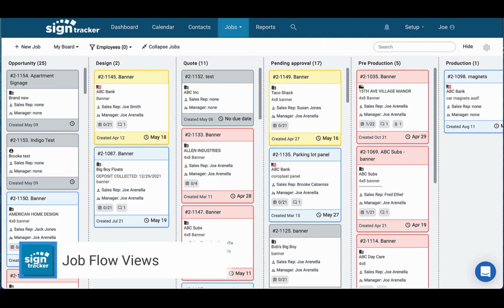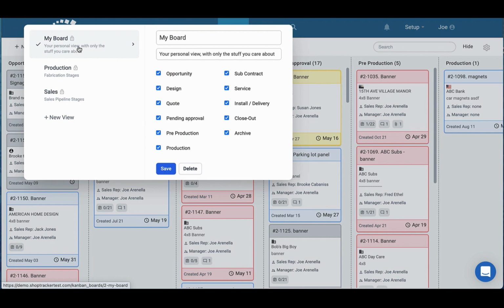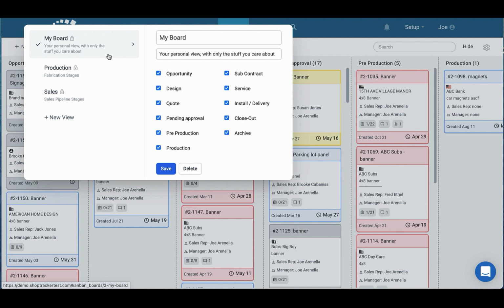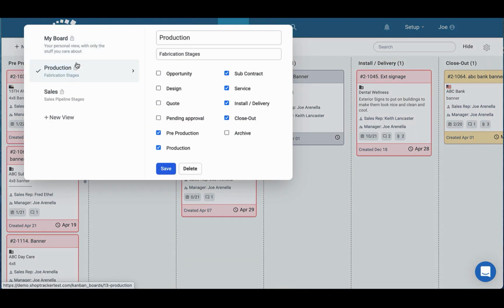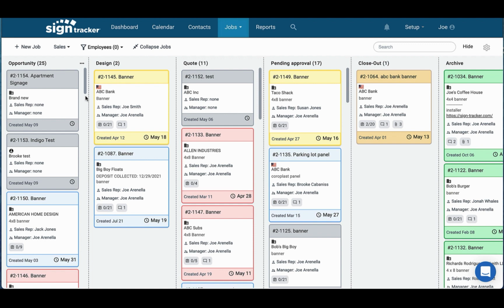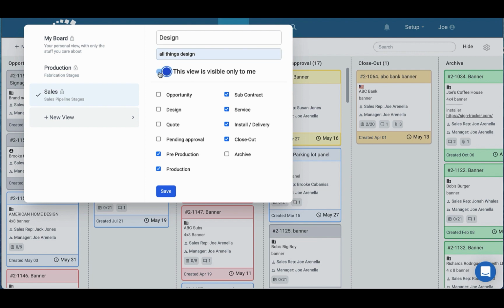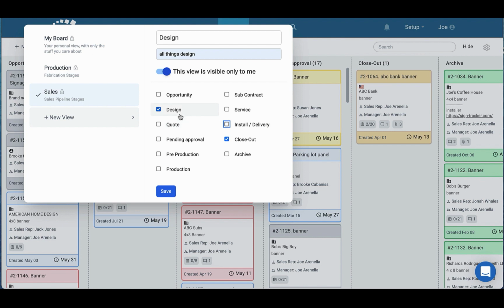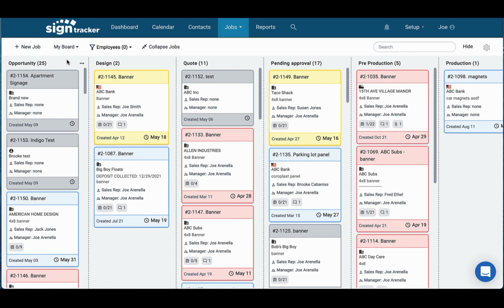Working with Job Flow Views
🚀 Introducing Job Flow Views in Sign Tracker! 🚀
We’ve made an exciting update to the Job Flow Board based on your feedback! Instead of multiple job flow boards (which could get confusing), we've created Job Flow Views—a better and more customizable way to organize and track your jobs.
📌 Chapters:
00:00 - Introduction
00:05 - Why We Built Job Flow Views Instead of Multiple Boards
00:22 - How to Access Job Flow Views
00:43 - Customizing Your Views (My Board, Production, Sales, Design, etc.)
01:33 - Example: Setting Up a Production Job Flow View
01:56 - Example: Setting Up a Sales Job Flow View
02:41 - Example: Setting Up a Design Job Flow View
02:56 - How to Save and Toggle Between Views
03:00 - How Job Flow Views Improve Your Workflow
03:51 - How to Provide Feedback & Support